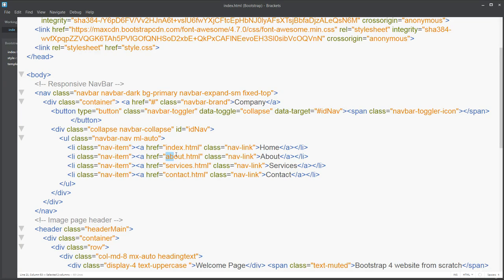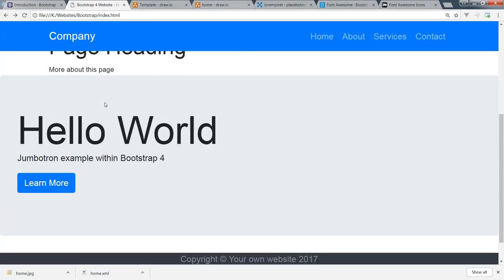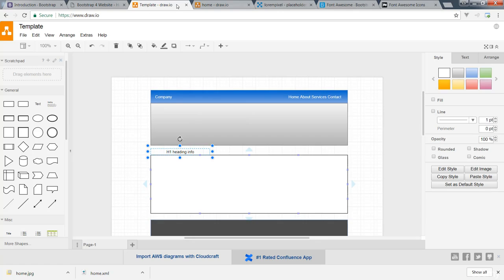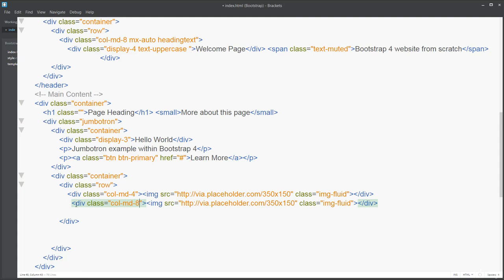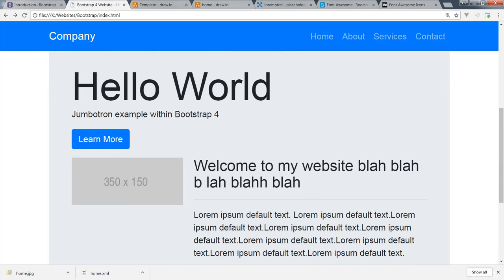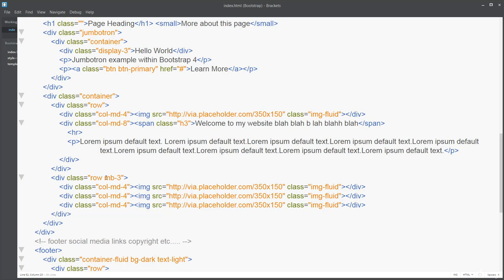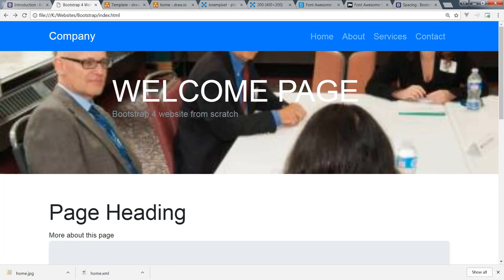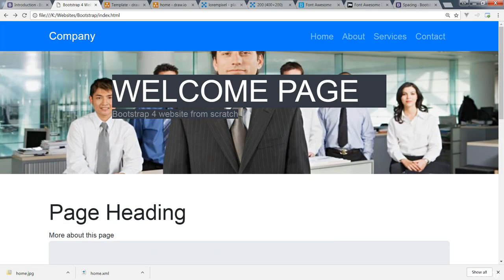How to create a website using bootstrap 4(Part-15 Build Home Page)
How to create a website using bootstrap 4
(Part-15  Build Home Page)